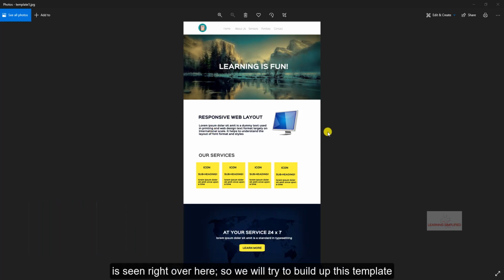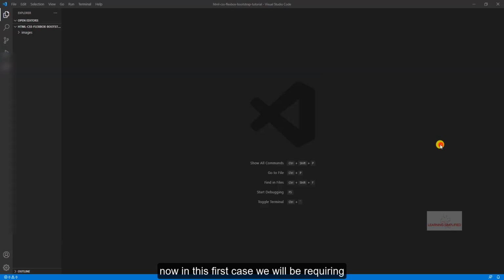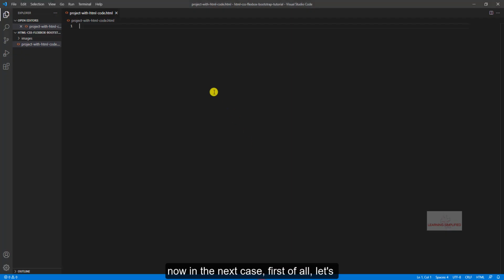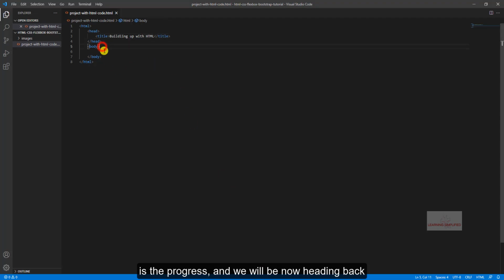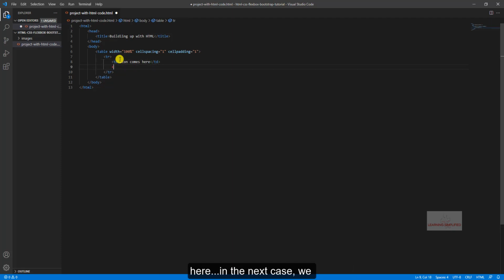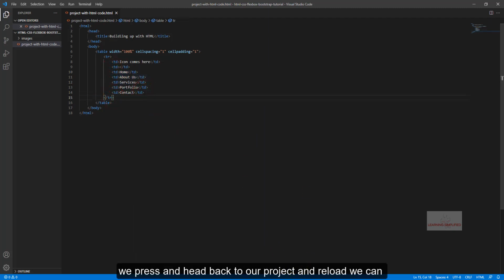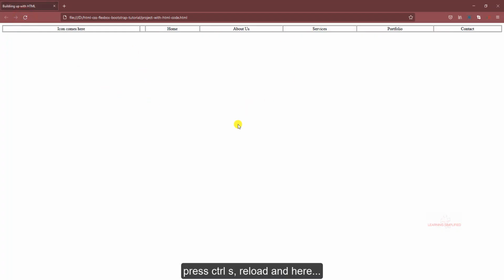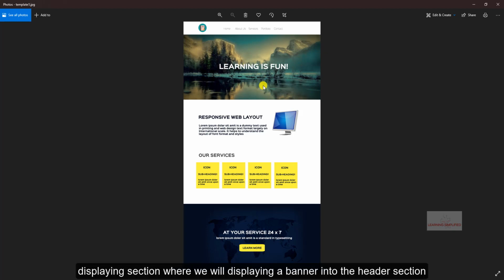Coding up a Basic web Template Beginners with HTML, CSS, Flexbox and Bootstrap - HTML part1 (No CSS)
How to code up a template using HTML, CSS, Flexbox and a responsive framework like Bootstrap? In this tutorial series we will find out how to do so while coding it up straight from the scratch. This is the part1 of the coding with html, in this part we will know how to code with html only (no CSS). This lesson will be concluded in the next video.

1. Can we build up a template using HTML only?
2. Is it possible to code a template using Bootstrap, without knowing any HTML?
3. Which one should we use to code up a template- Bootstrap or Flexbox CSS? Which one works well?
4. Can we build up a responsive webpage using HTML and CSS only?
5. How to centre our elements in a div?